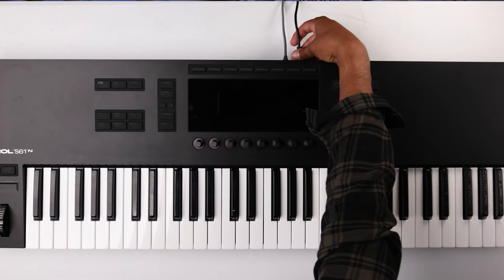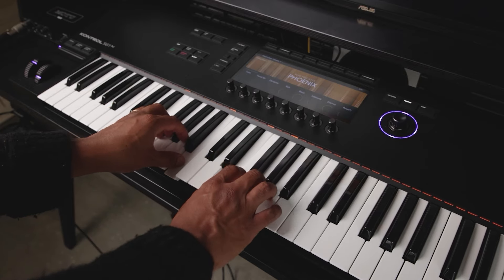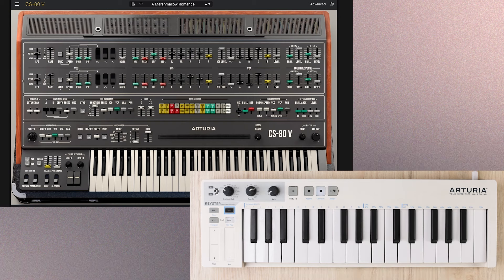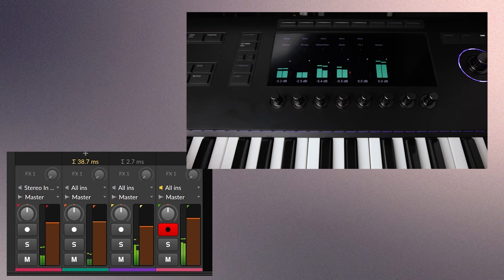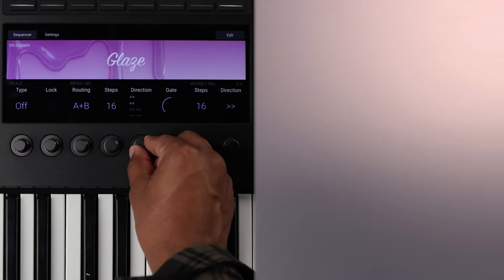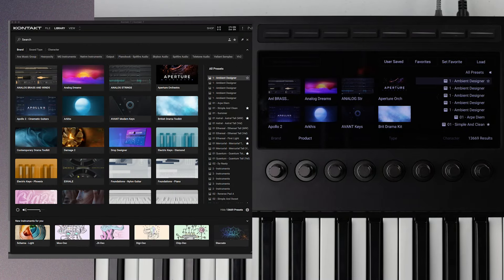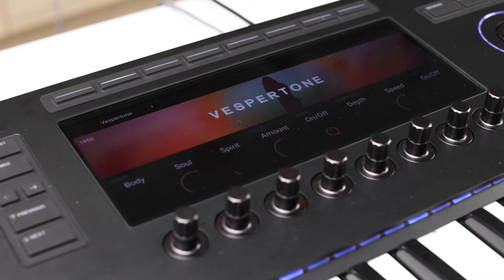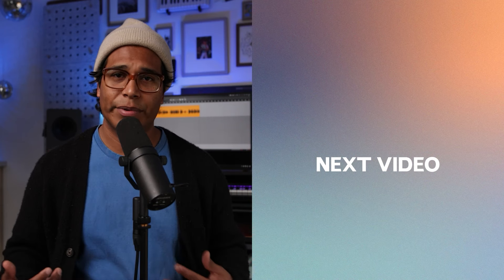Kontrol S-Series MK3: 6 Months Later!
My Kontrol S61 MK3 is one of my favorite pieces of studio gear. And after six months of daily use, I'm still loving it. However, I've encountered some unexpected insights and behaviors that hopefully help you determine if you're ready for the upgrade.

🔕 Acoustic Treatment - The most beautiful way to sound treat your room
🖥️ Compact 88 - I finally found a studio desk that’s compact and not ugly
🎵 MOTU M2 - My favorite audio interface, especially for recording my videos

Hey, it's Onesto. I'm a dad who tries to run a YouTube channel.

On this channel, we explore the latest plugins and gear that help keep our lives musical and creative.